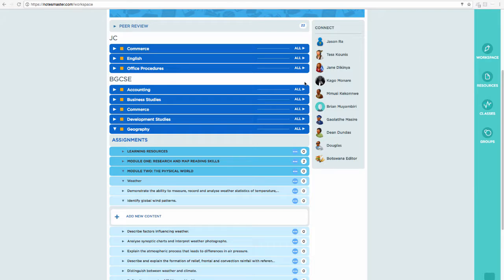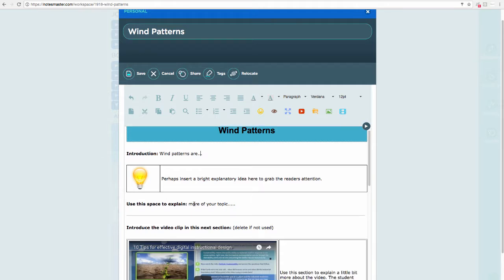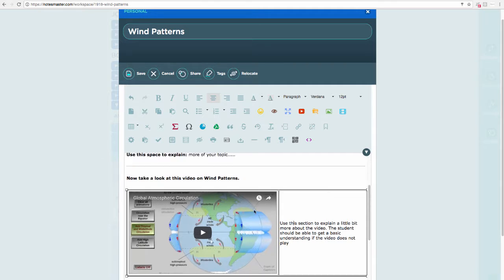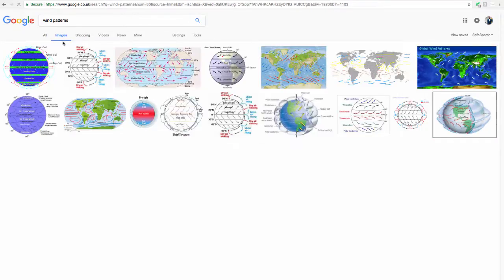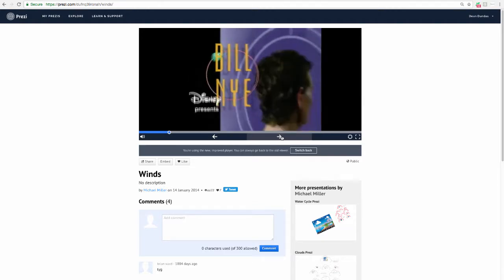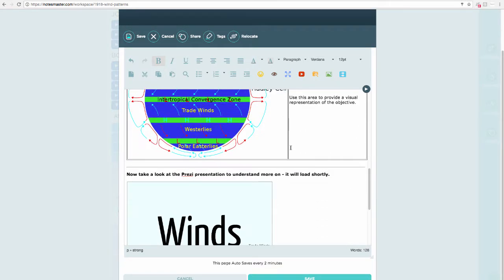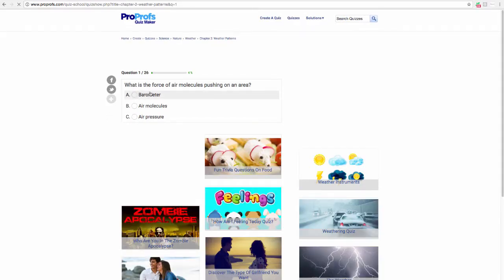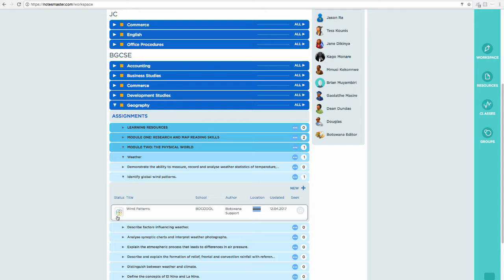Using an OER template on Notesmaster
A short tutorial on how to use templates on Notesmaster.